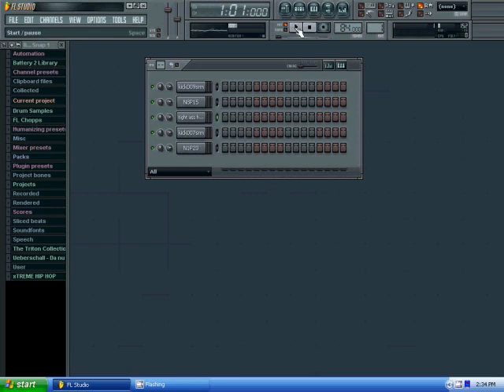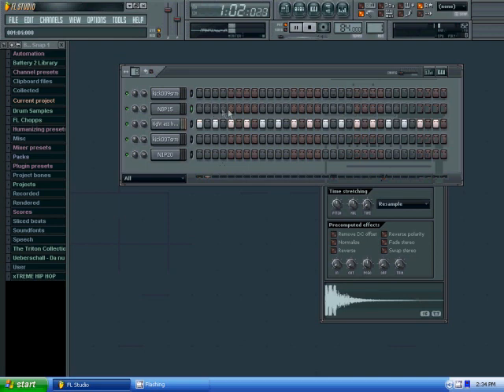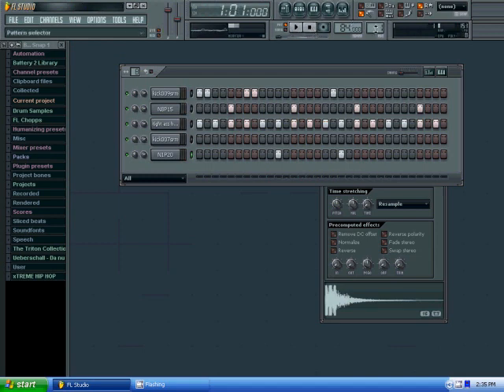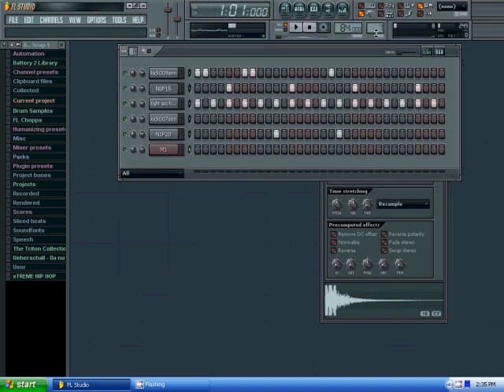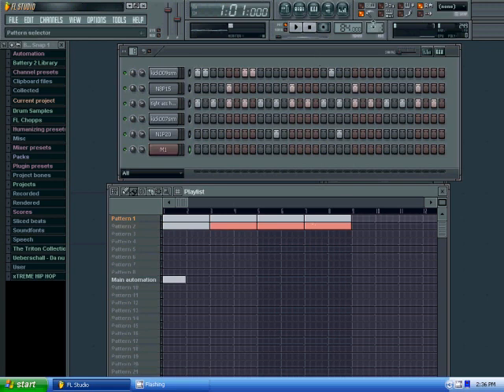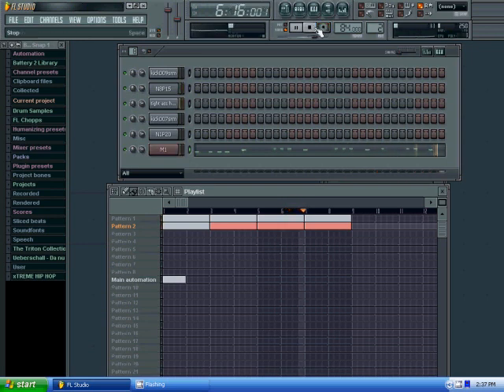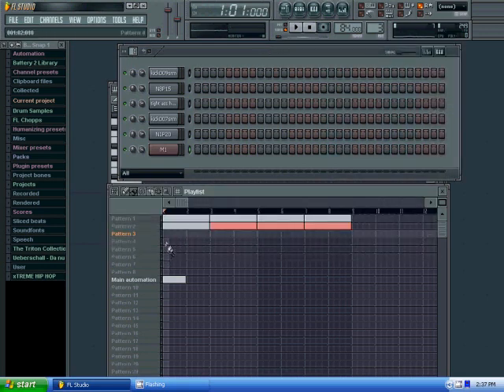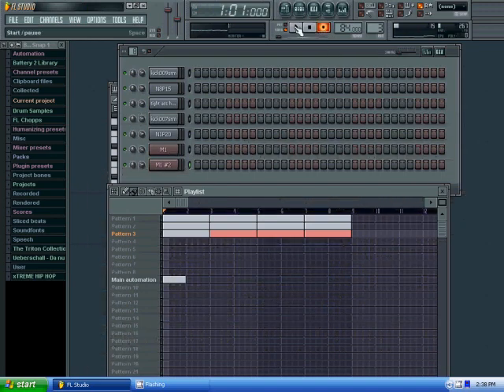Moblack Ent. FL Studio Beginners Tutorial